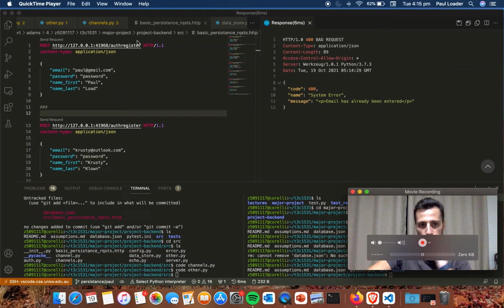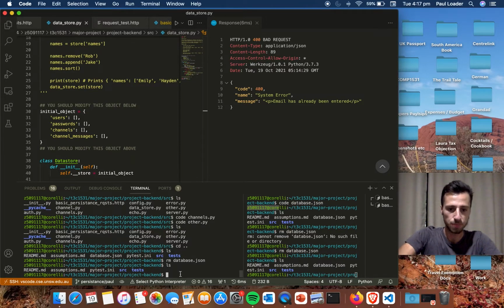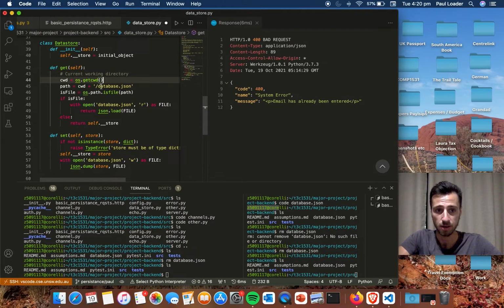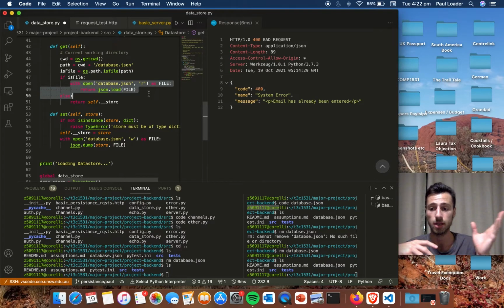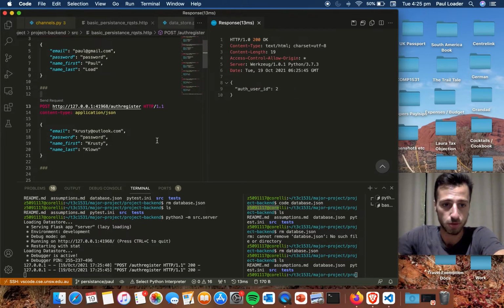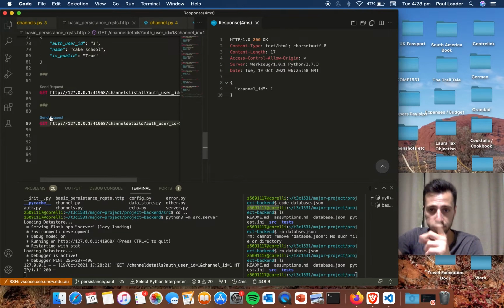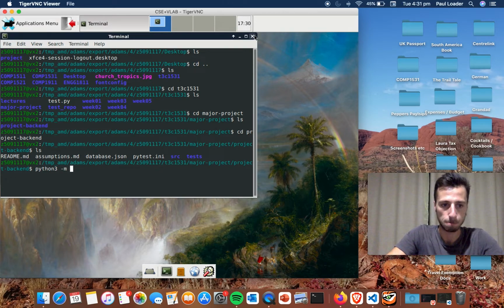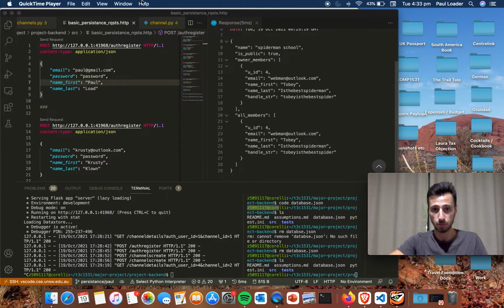Persistence and HTTP testing in project iteration 2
How I've gone about creating persistence in our project and how I've used VSCode for a HTTP Client